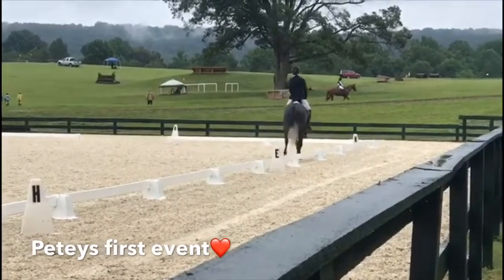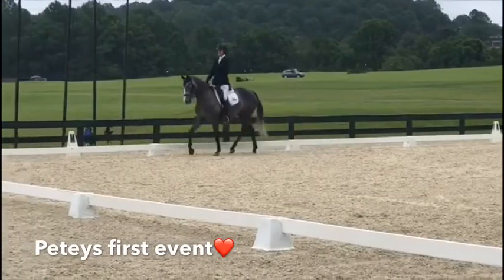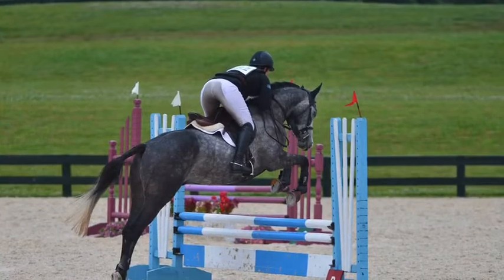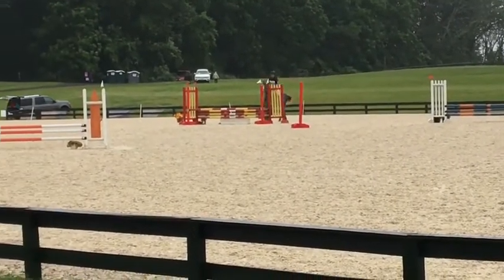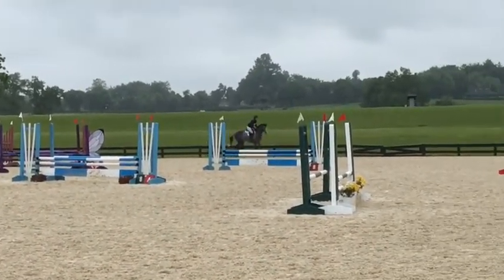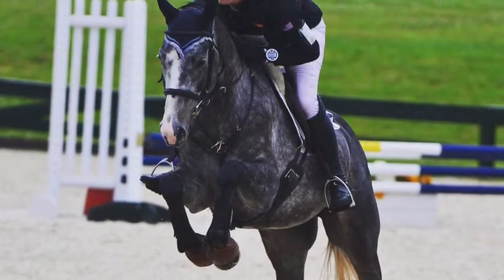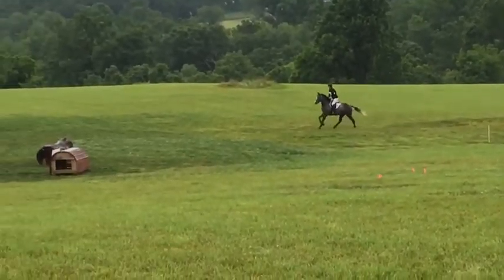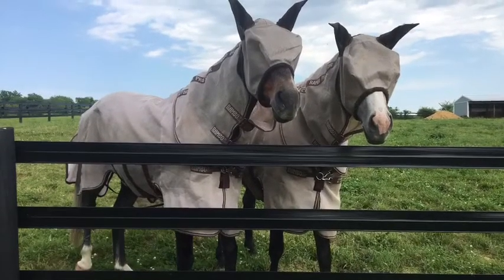Double Diamond C -June update